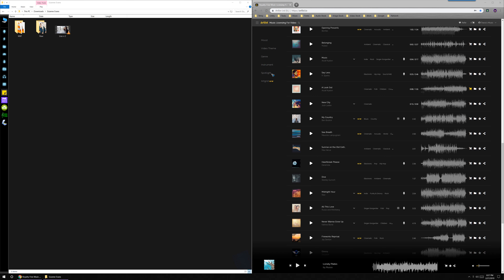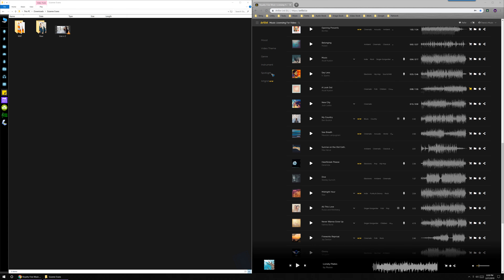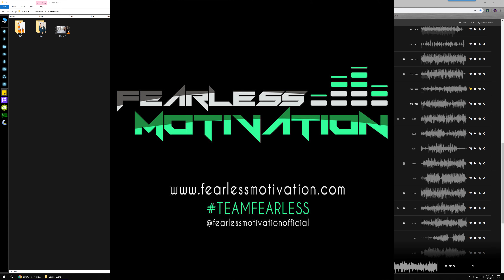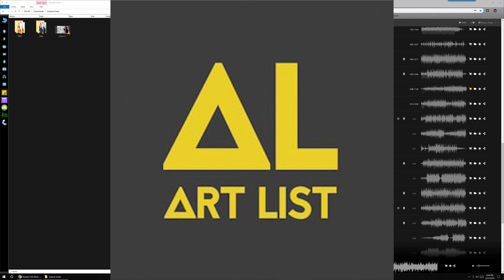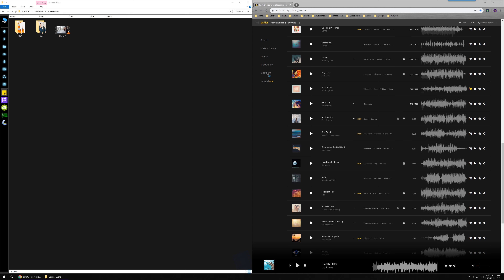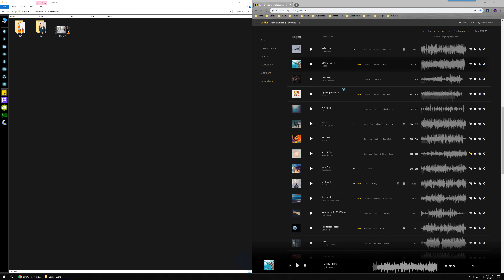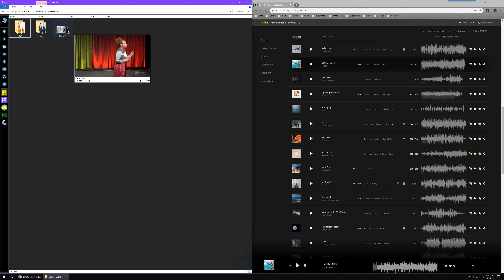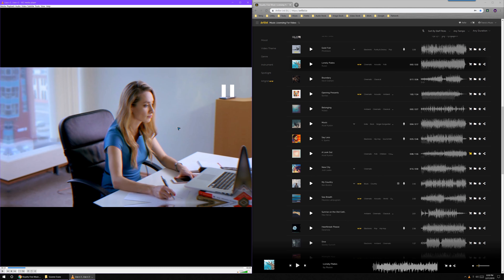02 Picking Music